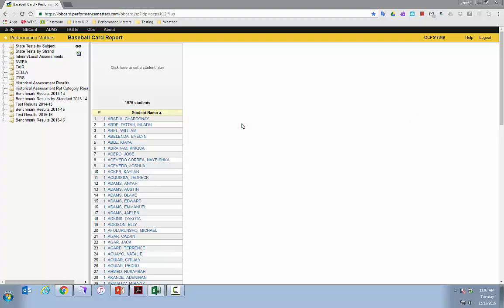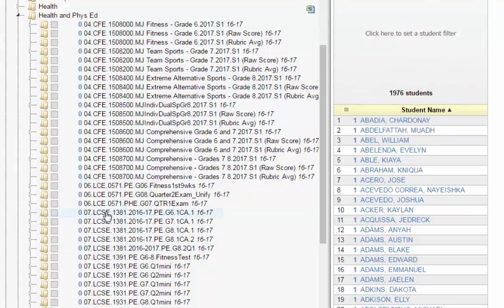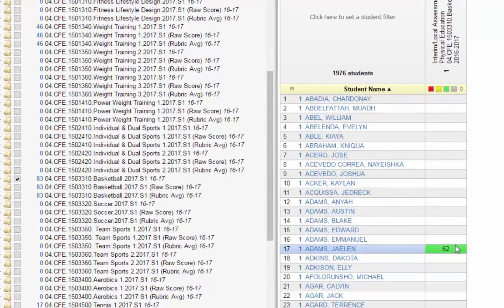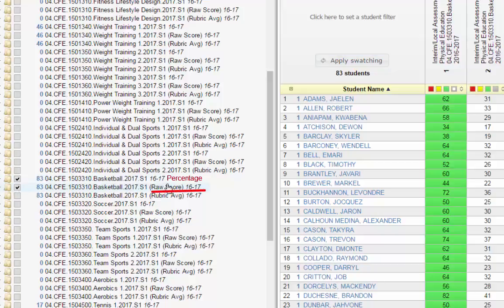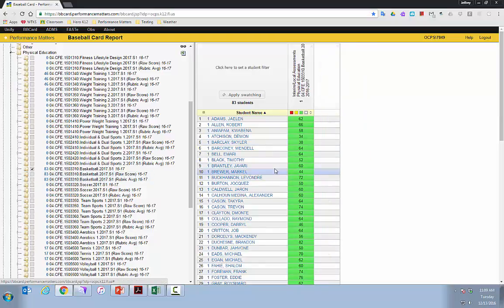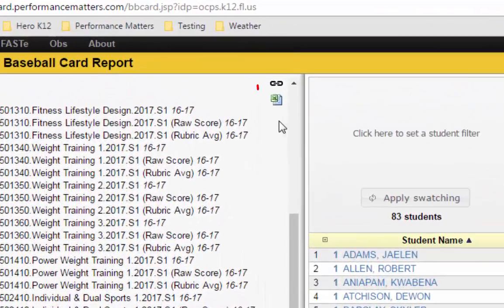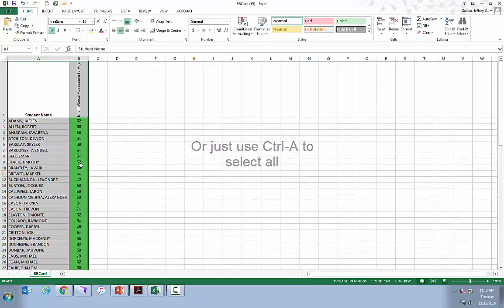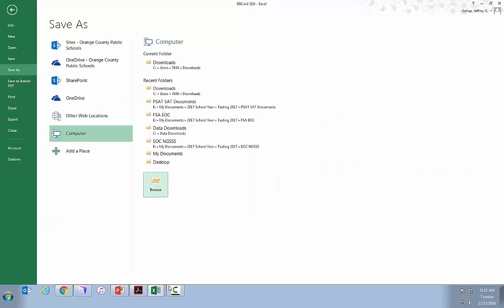Baseball Card CFE Scores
Once CFE tests are done, here is how to get your scores for grading.